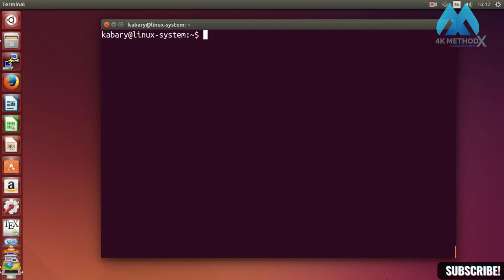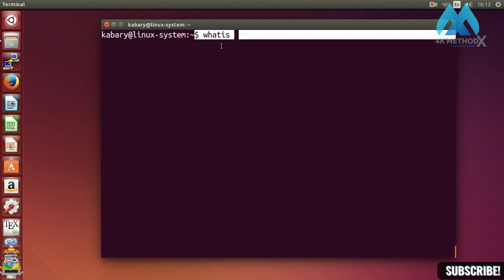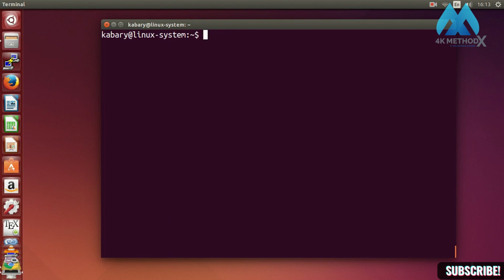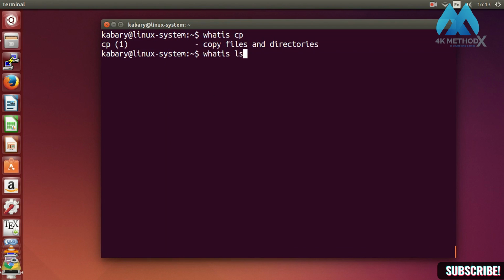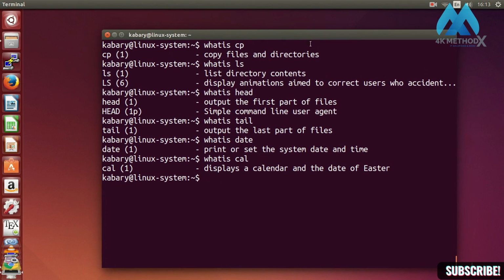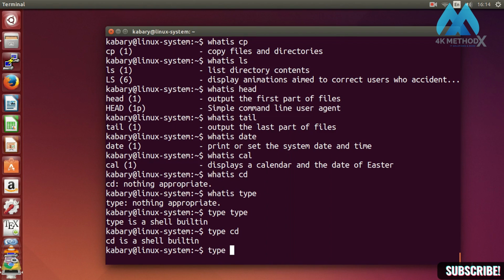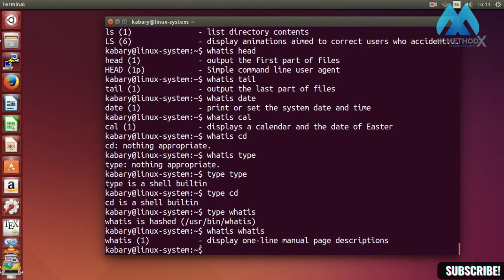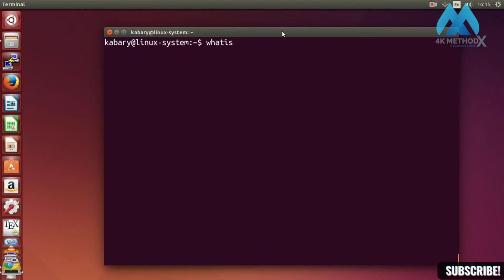Whatis: Get a Brief Description of a Command #30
Whatis is a command that provides a brief description of a command. It is useful for quickly learning about a command without having to read the full manual page. To use whatis, simply type whatis followed by the name of the command. For example, to learn about the ls command, you would type whatis ls. Whatis will then display a one-line description of the command.

🔗 Topics covered:

    ✅ Introduction to the "whatis" command.
    ✅ How to use "whatis" to get concise command descriptions.
    ✅ Real-world scenarios where "whatis" proves invaluable.
    ✅ Unlock the potential of your Linux command line.

    Linux Command Line Basics,Whatis Command,Linux Tutorial
    Linux Command Descriptions,Linux Commands,  Linux Tips and Tricks
    Command Line Tools,whatis,Unix command,command reference,command manual,  What the whatis command does
    How to use the whatis command
    Examples of how to use the whatis command
    Benefits of using the whatis command